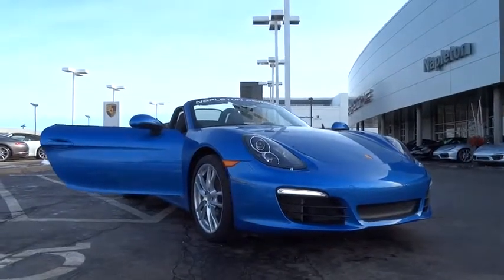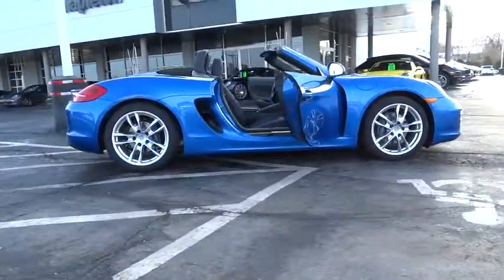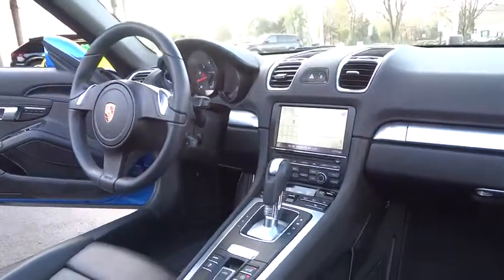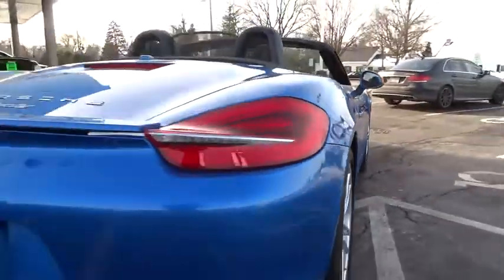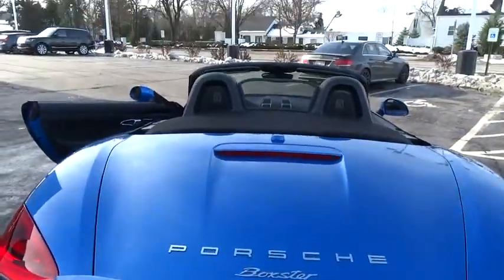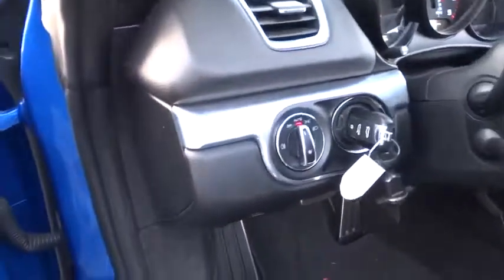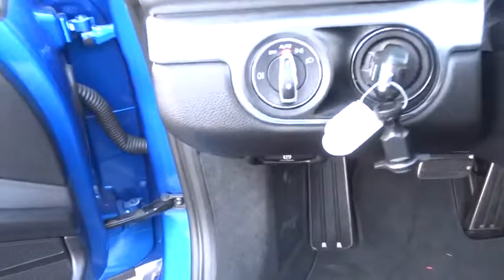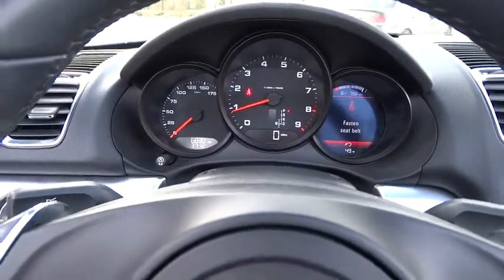2015 Porsche Boxster Westmont, Barrington, Chicago, Orland Park, Lake Forrest, IL 9273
2015 Porsche Boxster

Napleton Porsche
201 E Ogden Ave